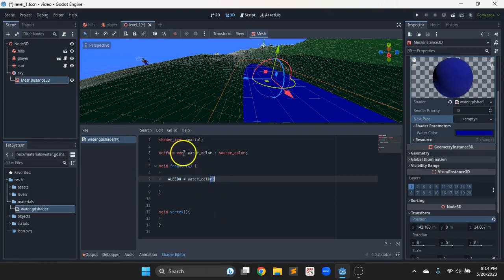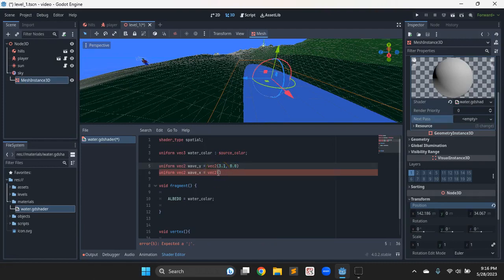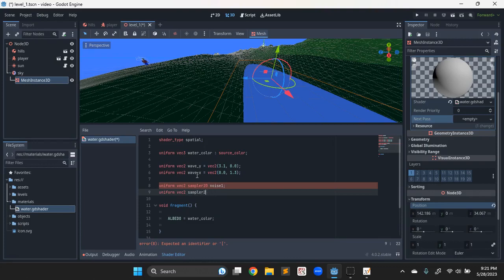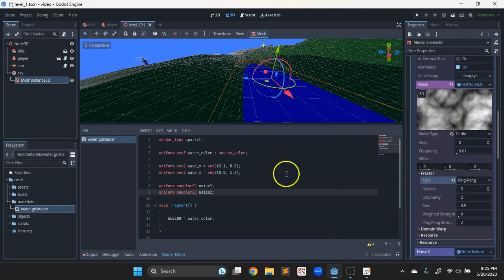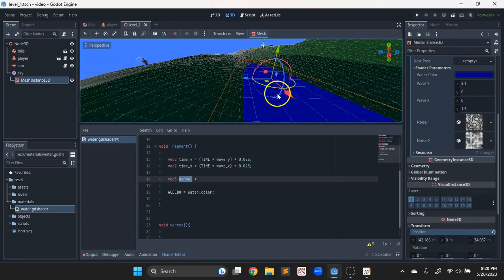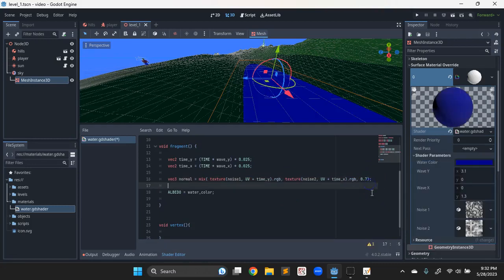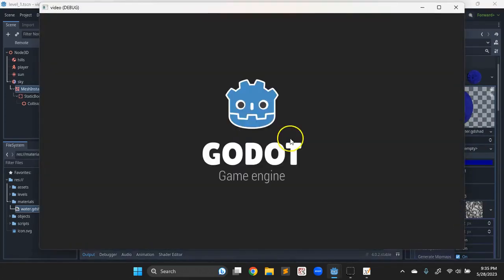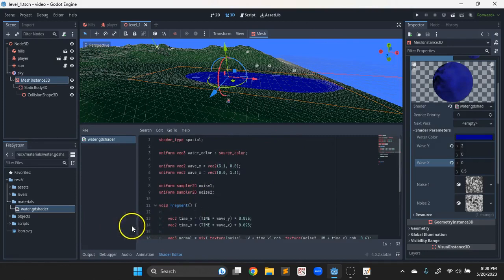game dev summer camp 2023 prep 21 part 2 of intro to shaders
a video set running through the plan for a game dev summer camp at ivy tech in 2023, in this video we began creating a water shader for the lake in our landscape